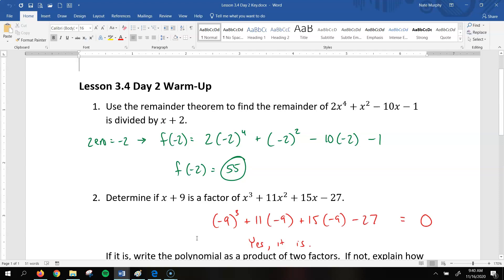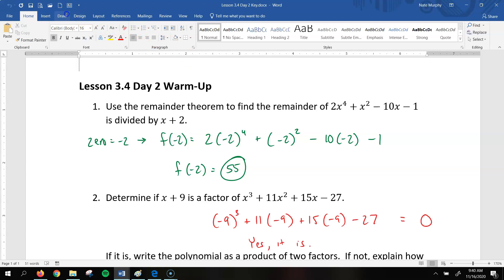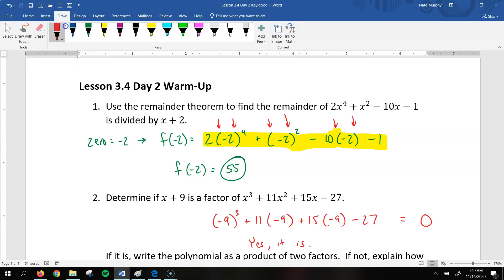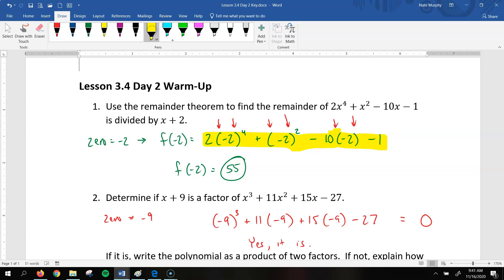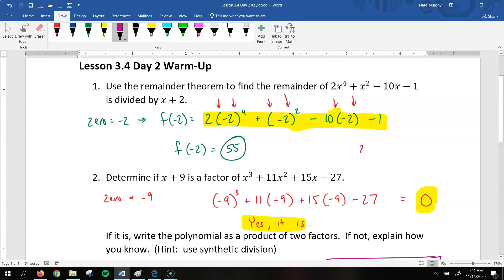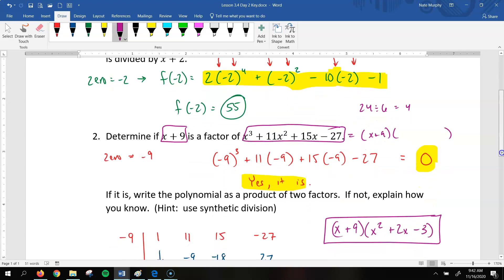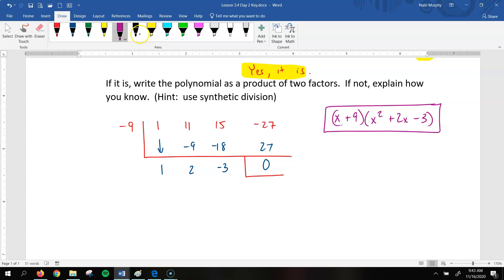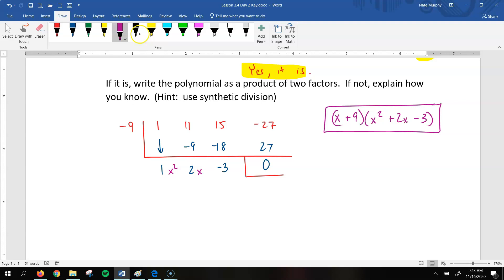Lesson 3.4 Day 2 Warm-Up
In this video we practice using and applying the factor theorem.